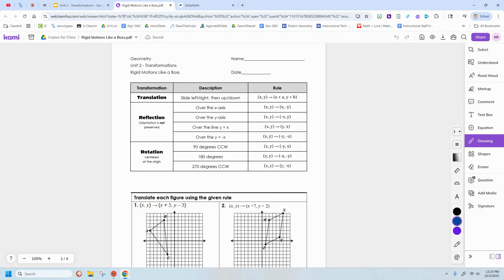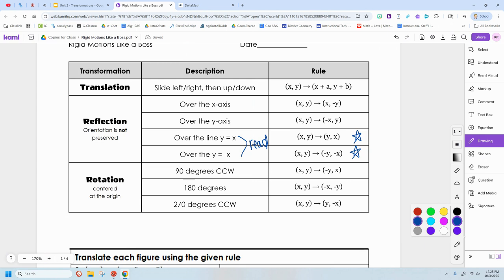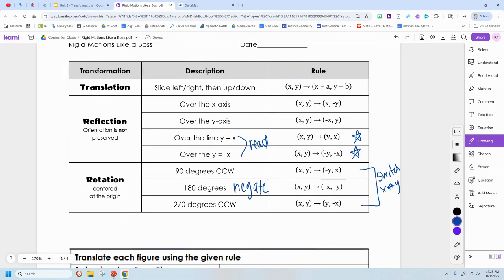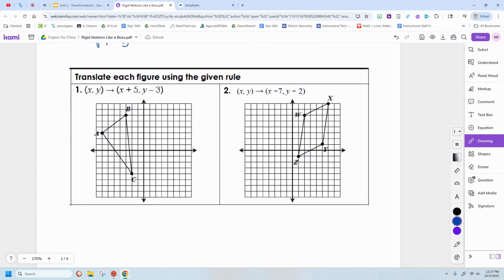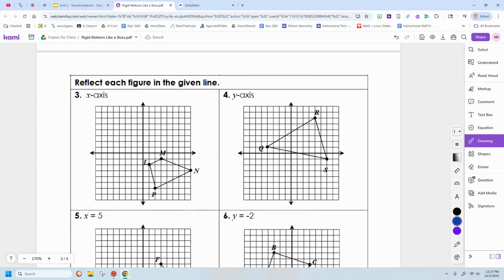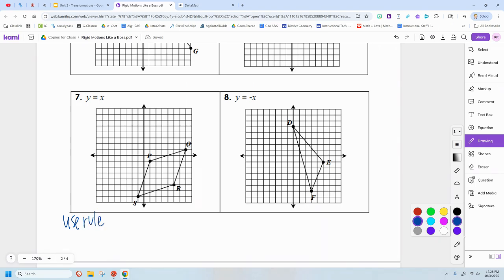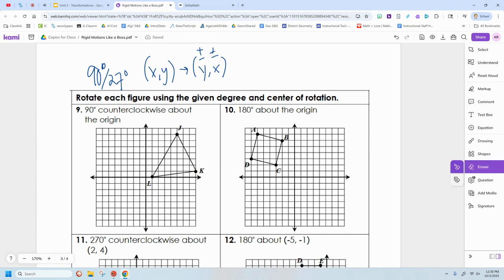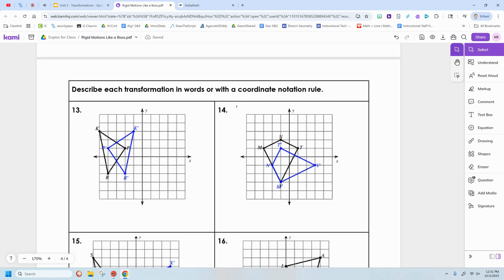Rigid Motions like a Boss